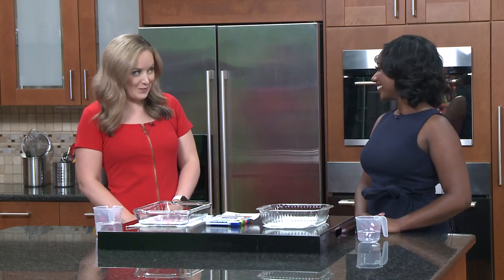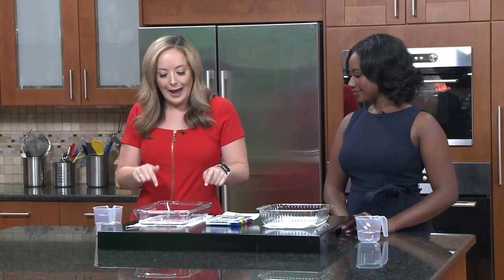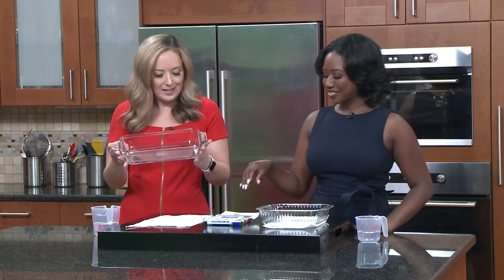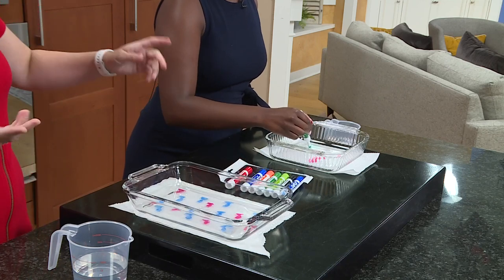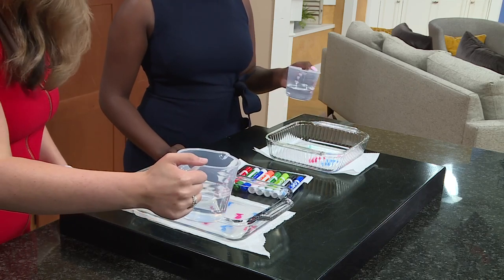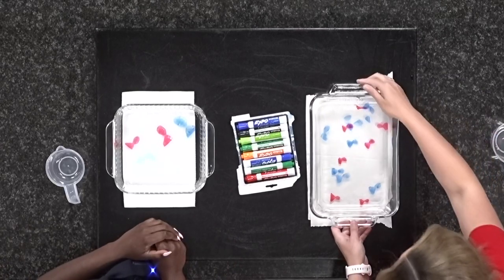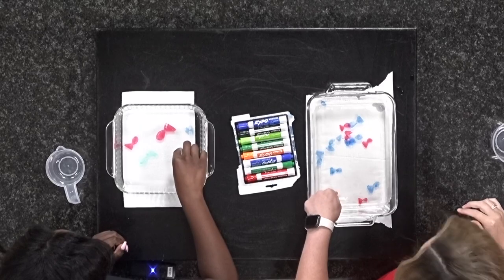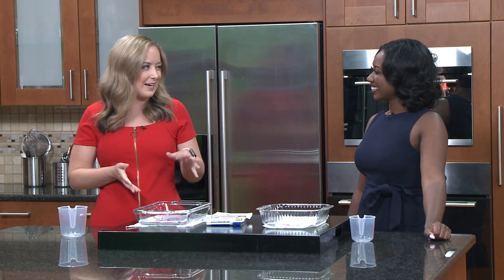Gone fishin’ for polymers | Science Sunday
Today’s Science Sunday is a relatively easy one with the hopes that dads and father figures may want to explore and ‘go fishing’ with the kiddos for Father’s Day.